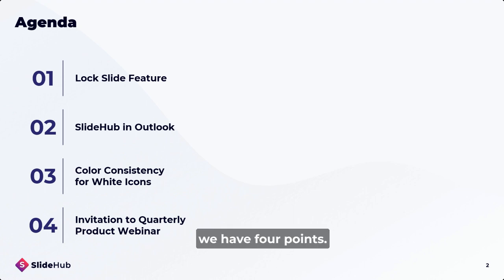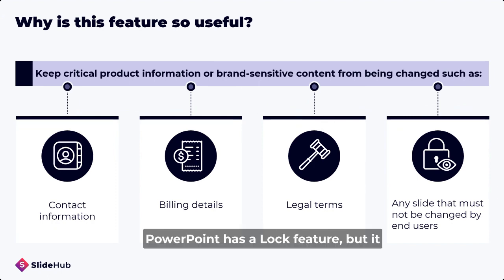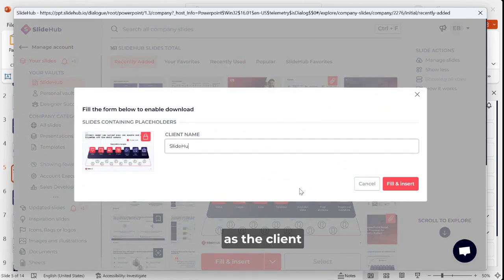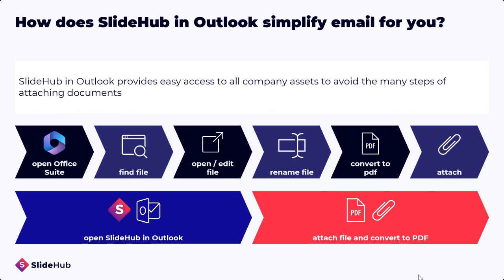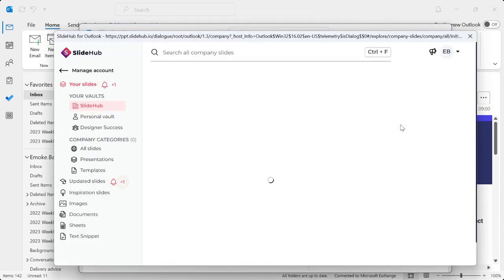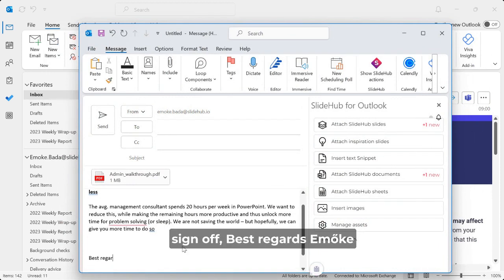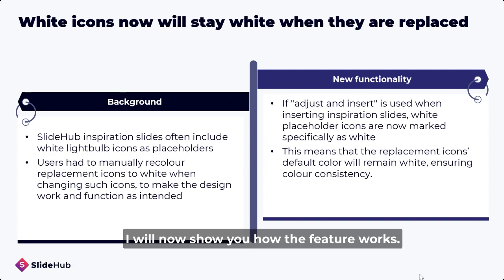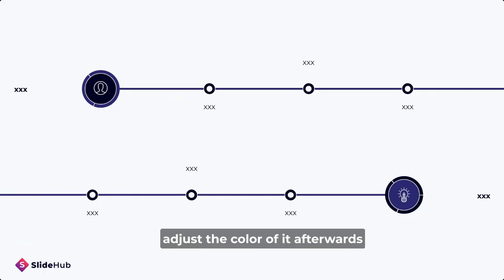Product Update August 2023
🆕💻 August Product update from SlideHub

🔒 Locked slides are here to prevent modification of critical product information or brand-sensitive content
📧 Use SlideHub in Outlook to easily access company assets and streamline communications
⚪ White icons stay white when replaced, saving time recoloring icons for colour consistency

On Tuesday, September 26th 2023 @ 2:00PM CEST we will have the next SlideHub Quarterly Product Webinar. Come and be the first to learn about our latest improvements!

We hope we can help you soon at SlideHub to streamline PowerPoint proposals and solve document chaos.